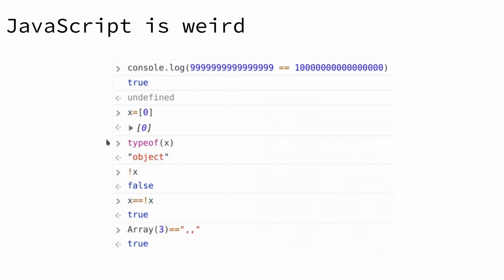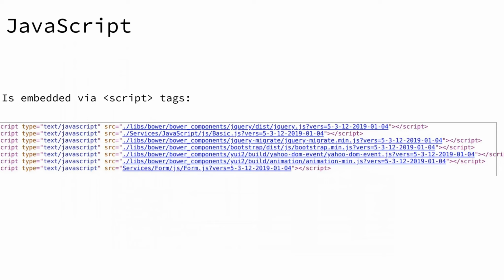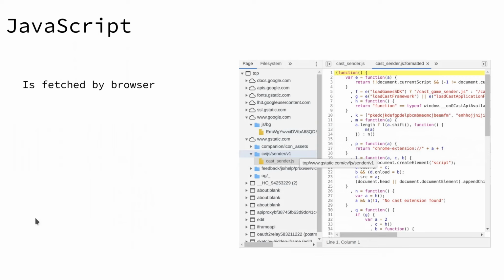02-00-00 XSS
Description:
This video gives an introduction to cross site scripting.